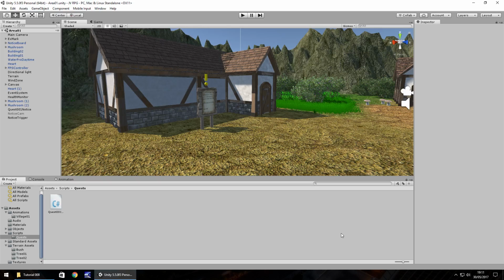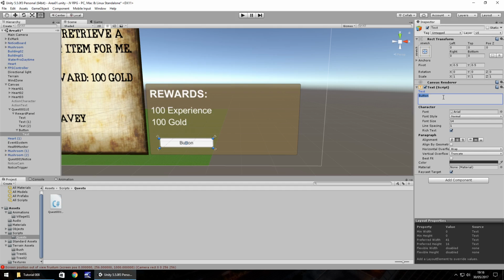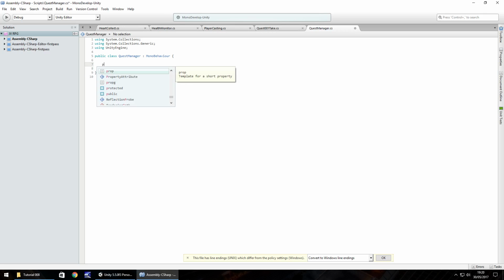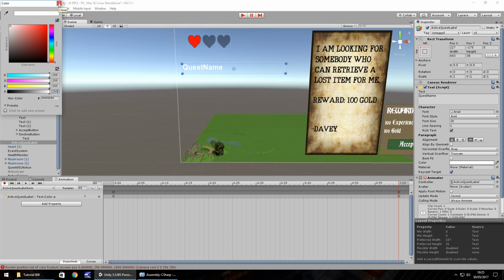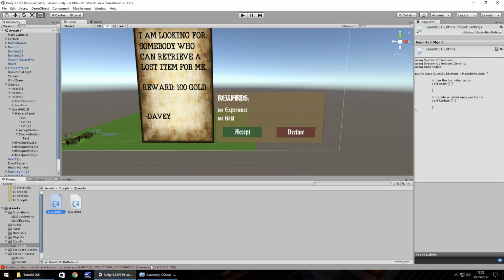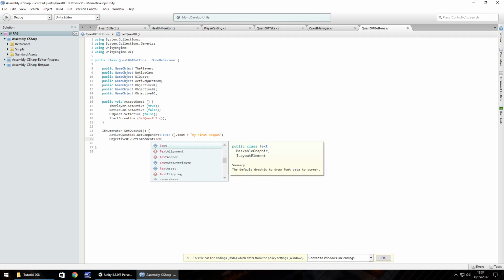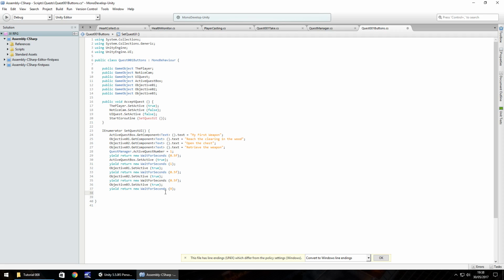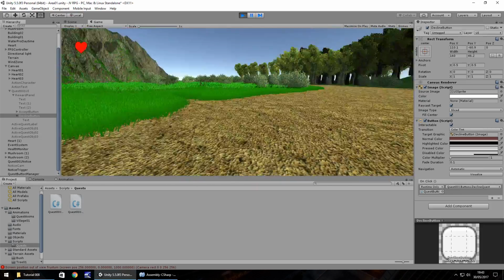How To Make An RPG For FREE - Unity Tutorial #008 - UI BUTTONS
JIMMYVEGAS UnityRPG In this extended unity tutorial we add in our Accept / Decline buttons, create a Global Quest script and add in some Quest UI.

Who Is Jimmy Vegas?